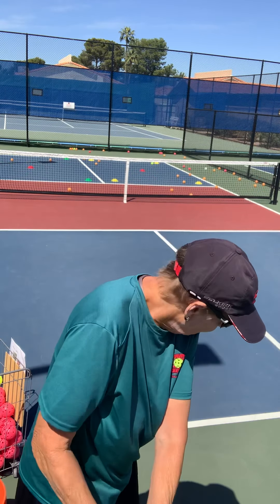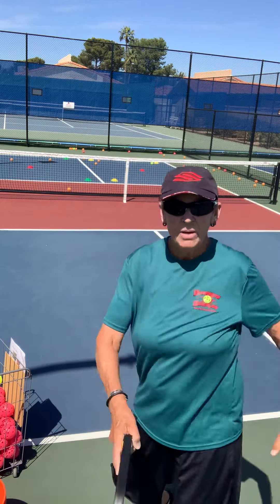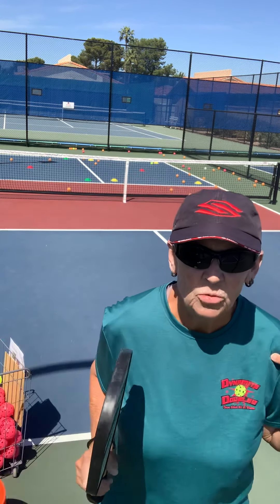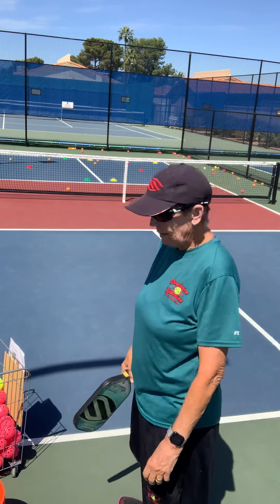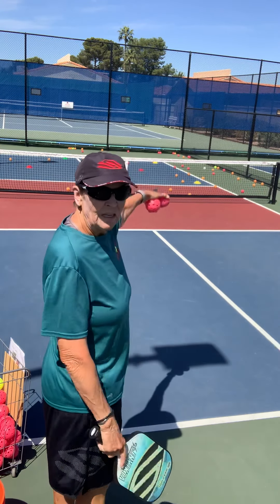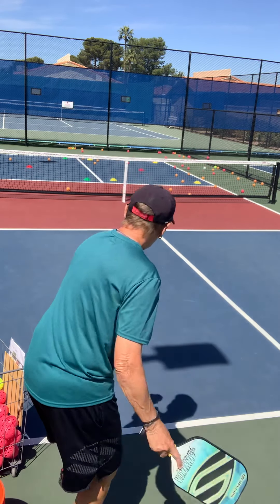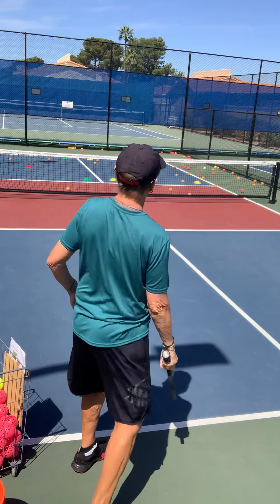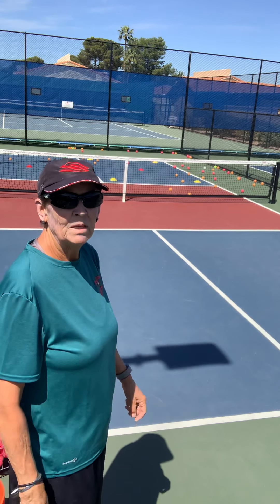Pickleball Serve tip part 2 by Helle Sparre from Dynamite Doubles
Serve Tip from the left side. Relax, Plan, visualize, Ritual, Actualize. Look- point - shoot ! Repetition without thoughts ! Just Do It!